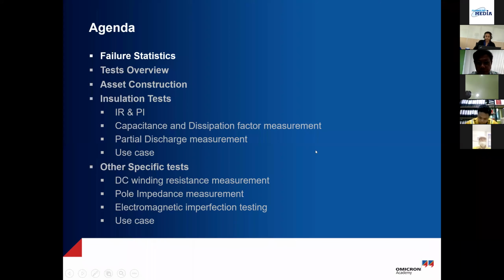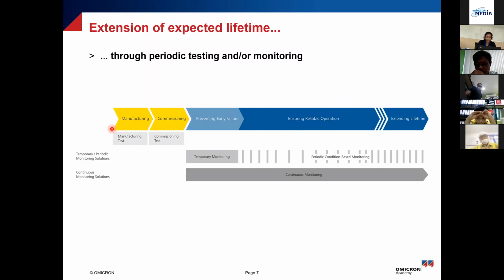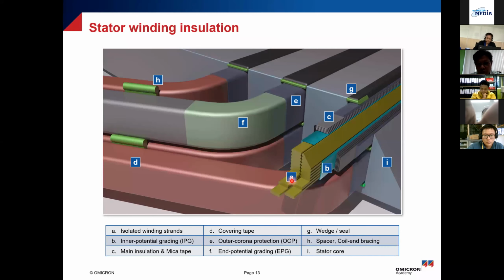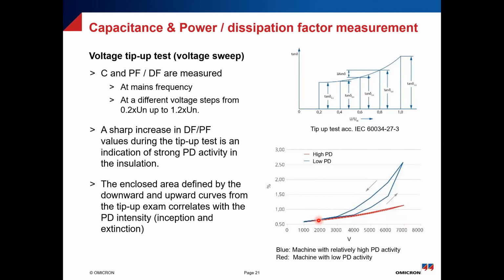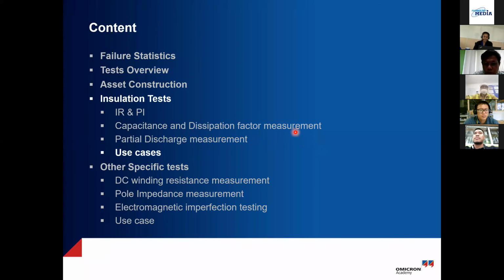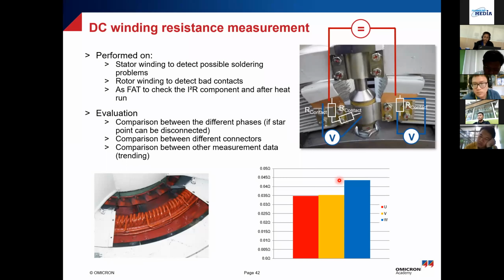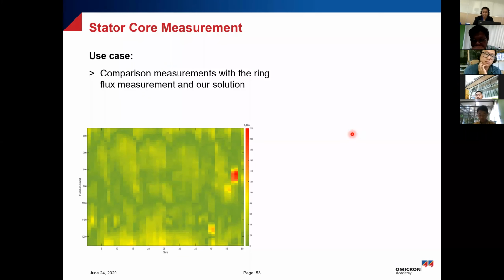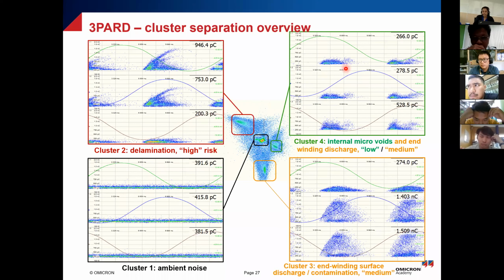Diagnostics on Motors & Generators Webinar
20200624 IEEE PES Webinar: Diagnostics on Motors & Generators